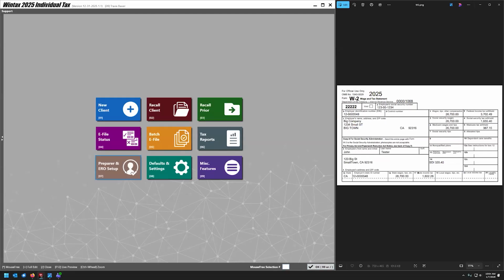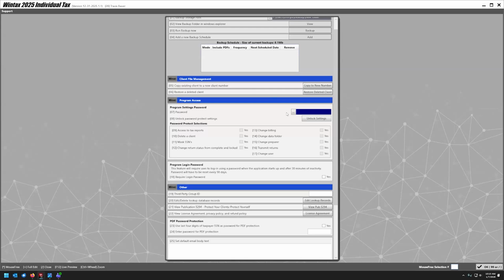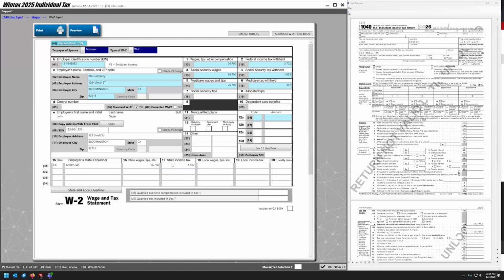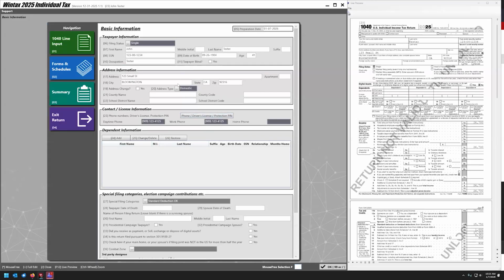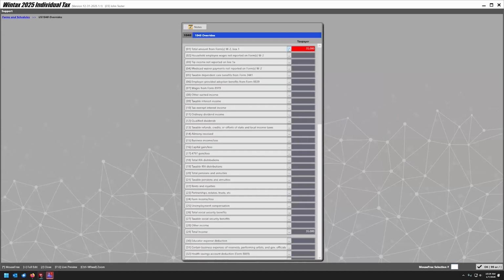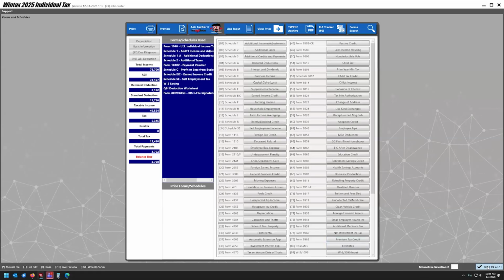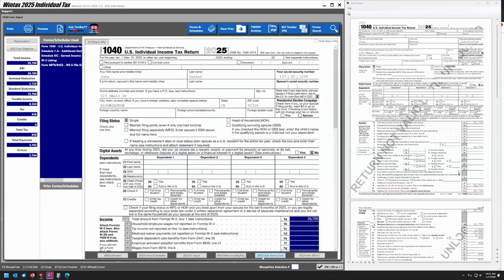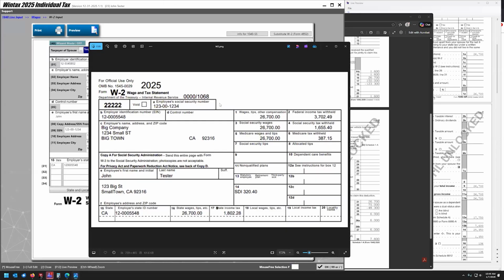Wintax 1040 Program – Detailed Training 2026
This detailed training will take you step-by-step through creating a tax return and more.

Webinar recorded on 01/07/2026 for New Client training